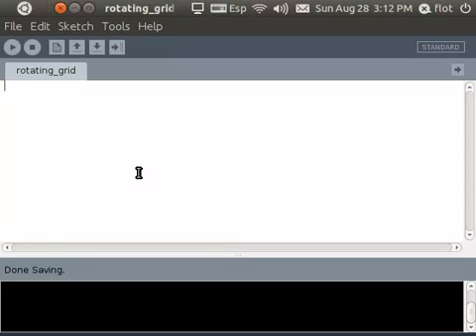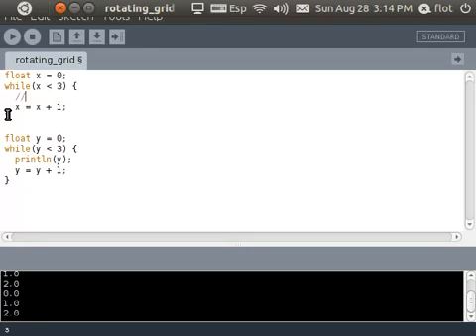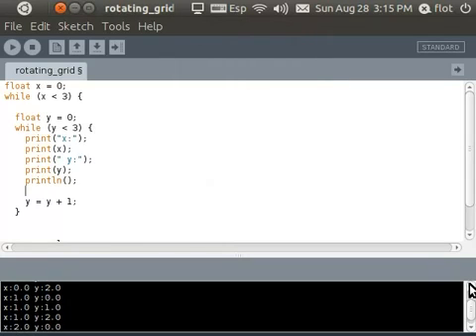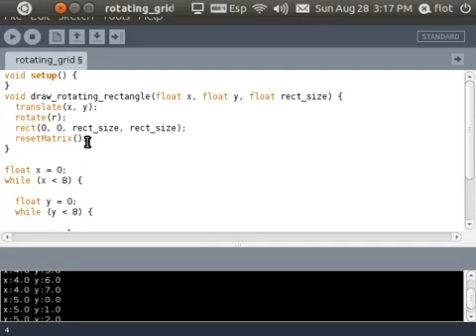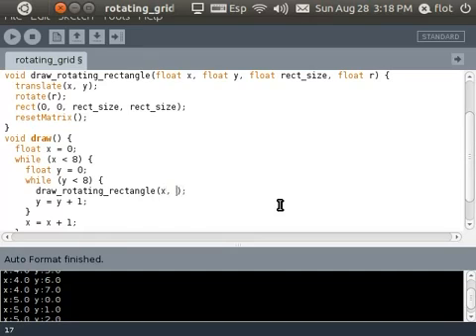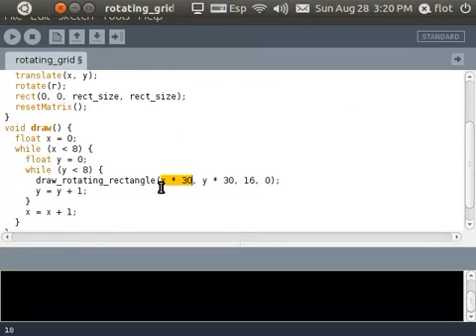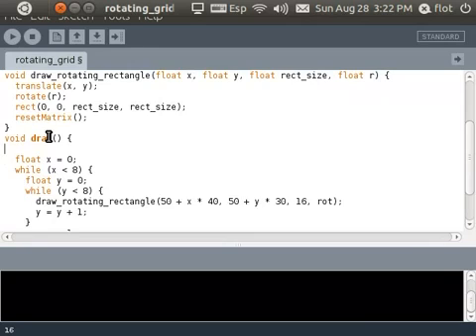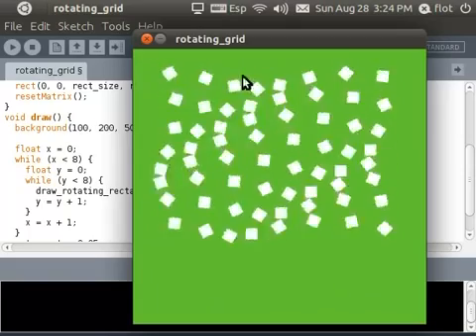[Code & Dev Bootcamp!] Learn programming 35 a grid of rotating objects creates wave of rectangles